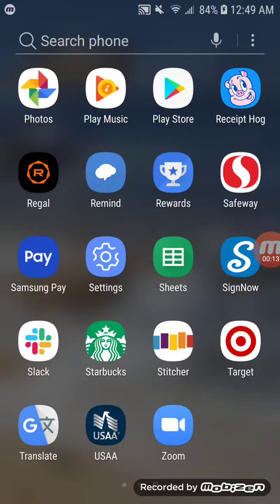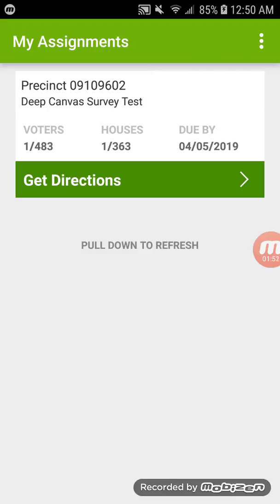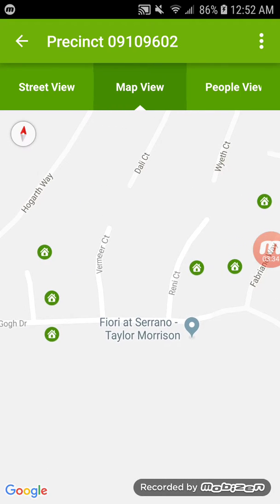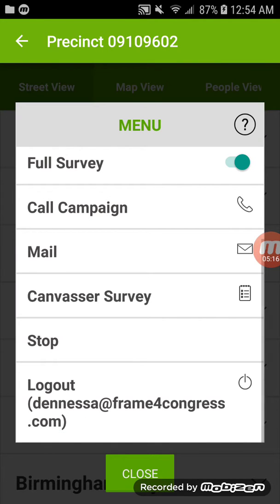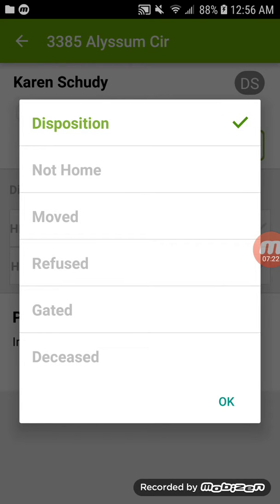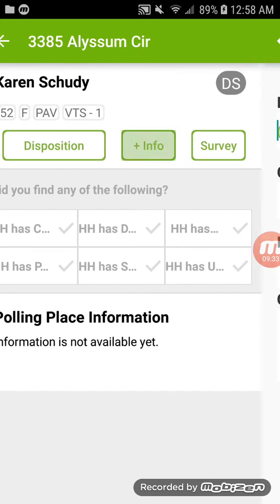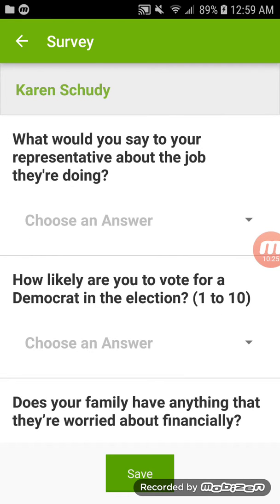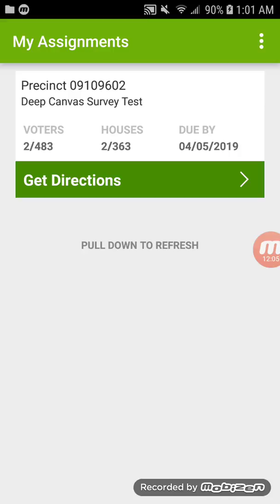Using PDI App for Canvassing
How to install, login and use the PDI app for canvassing